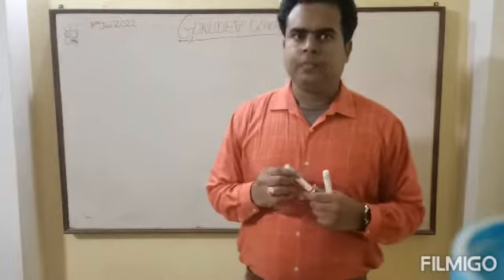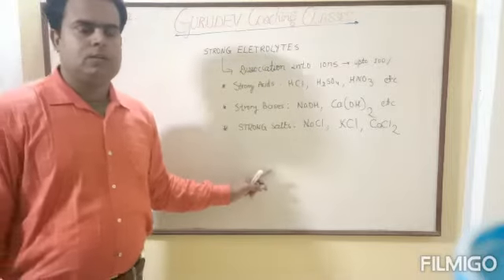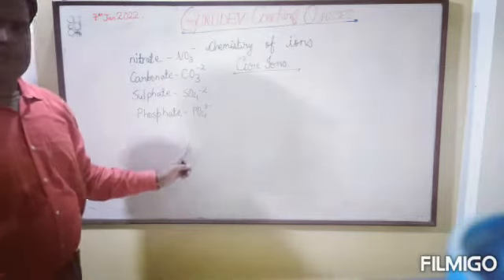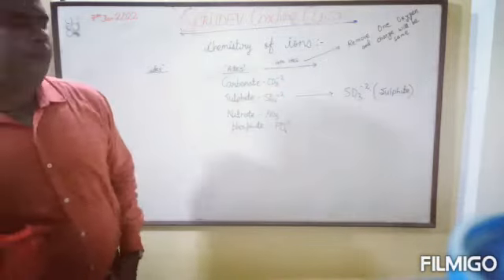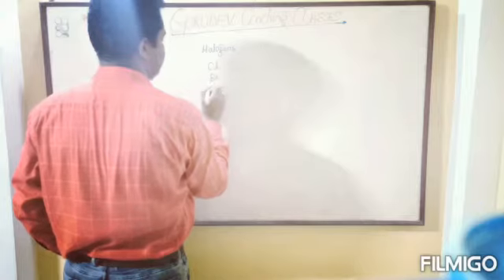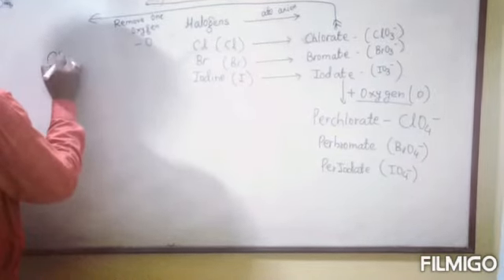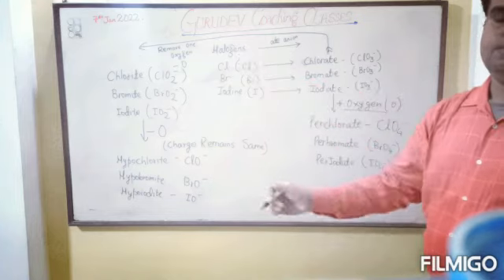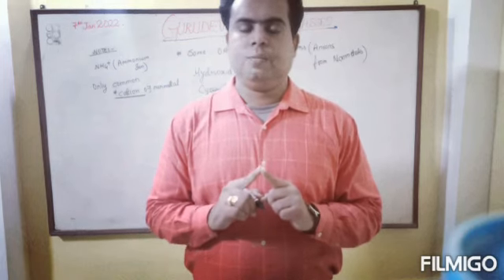Analysis of Ions ( chemical effects of electric current ) Grade 8-12.. JEE / NEET Basic Concepts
Developed by Sir Er Ashish at GURUDEV COACHING CLASSES Barmasiya